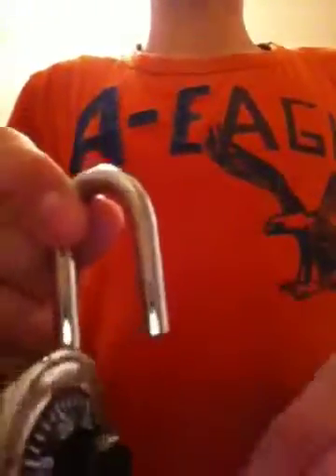How to pick a lock with a shim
Picking a lock with a shim made from a beer can